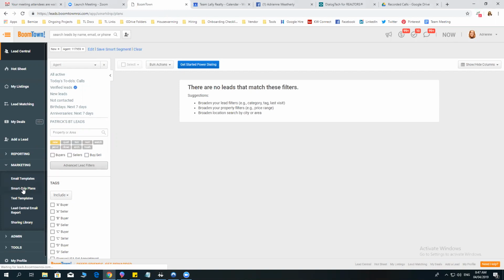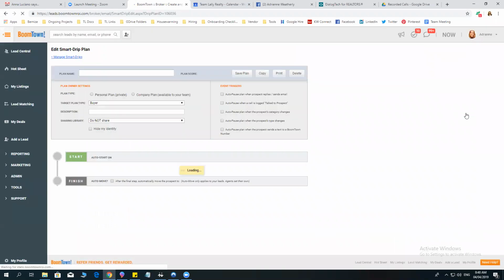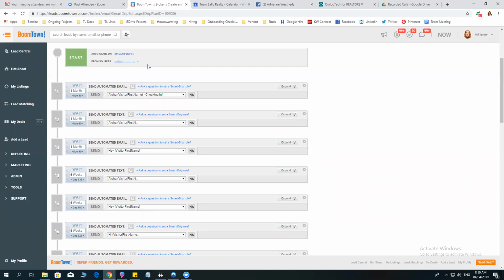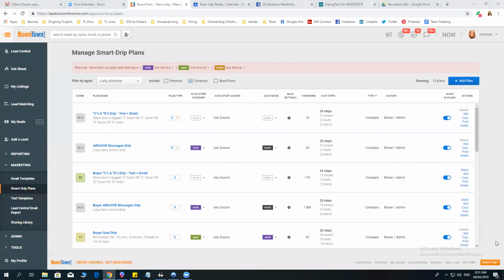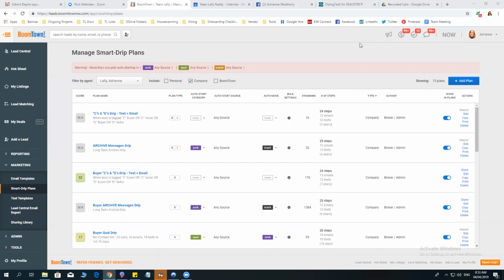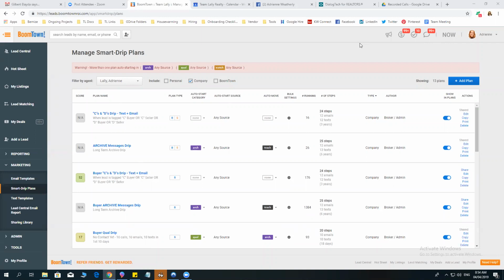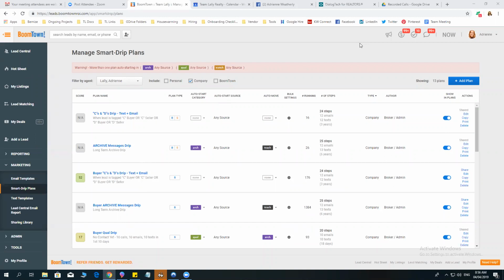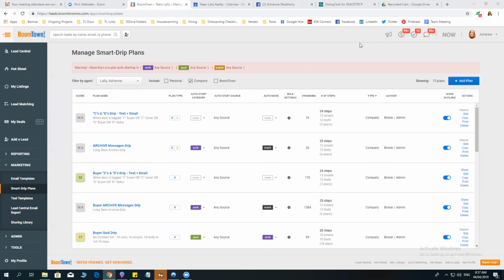BT Updates with Christine of BoomTown